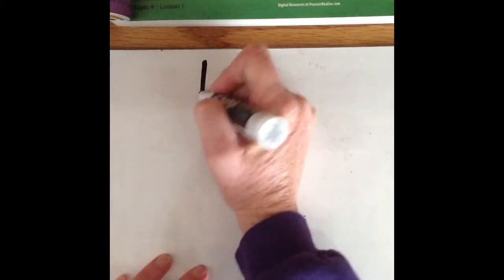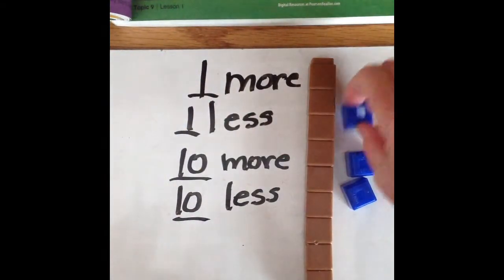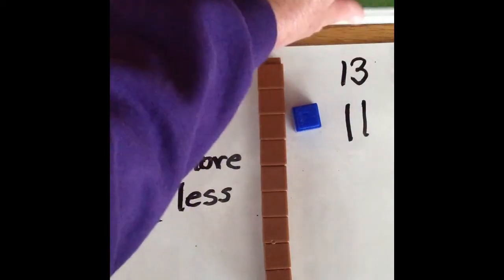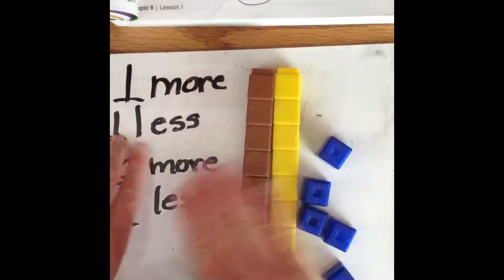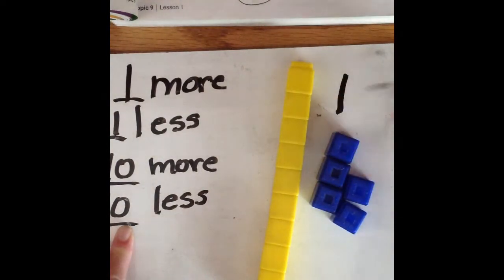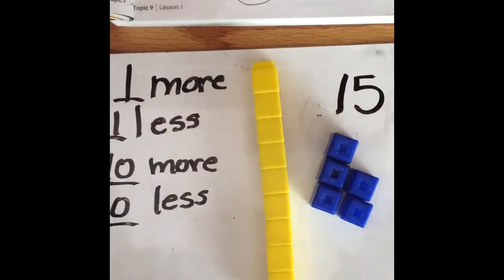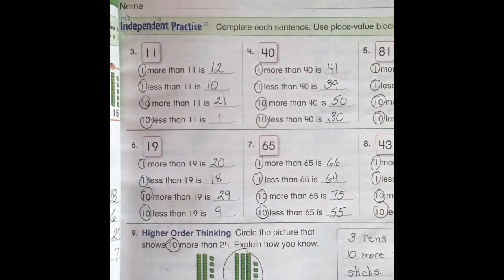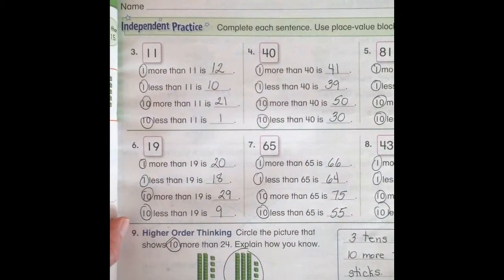Topic 9-1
Teacher explanation of Unit 9, Lesson 1, Pages 497-502